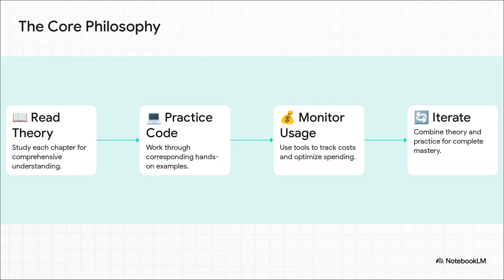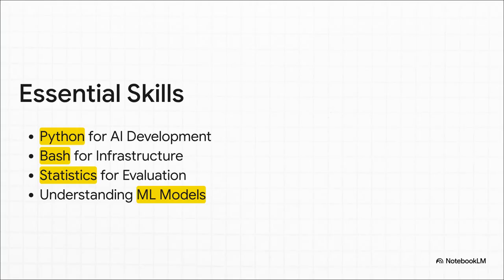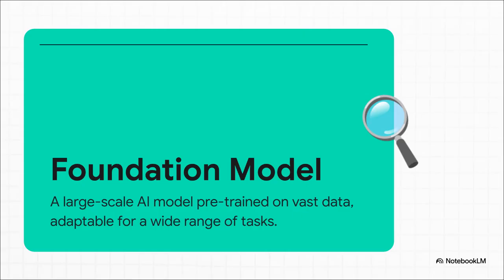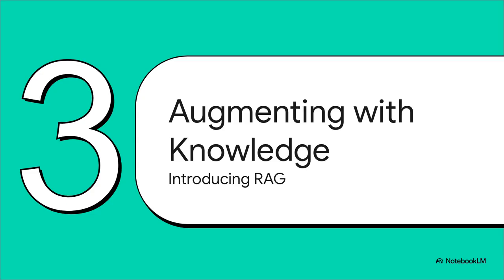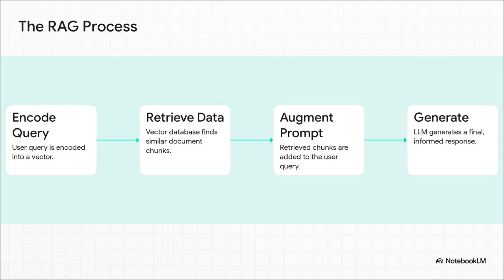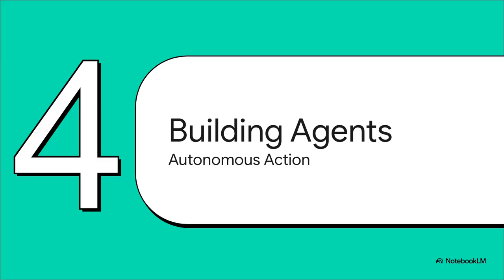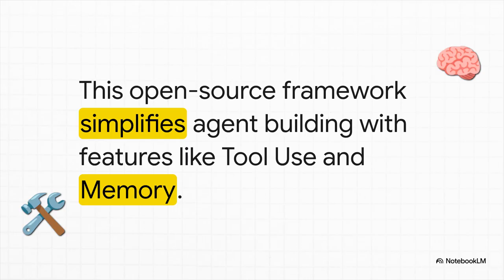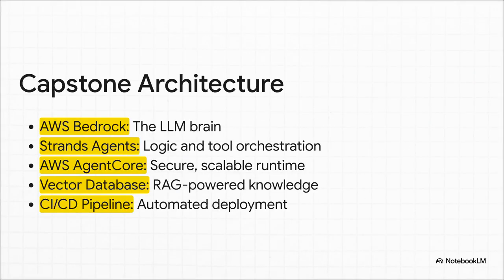AI Engineering on AWS